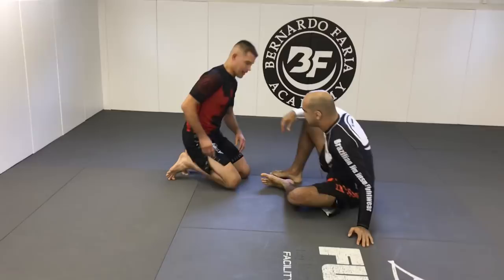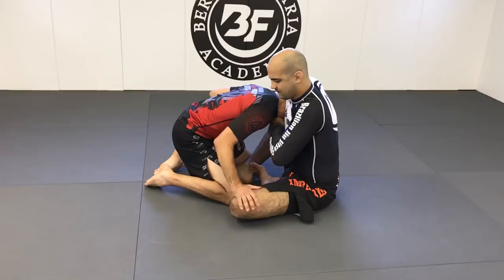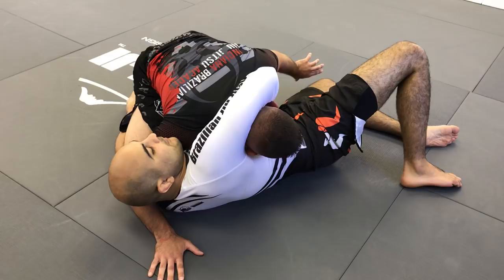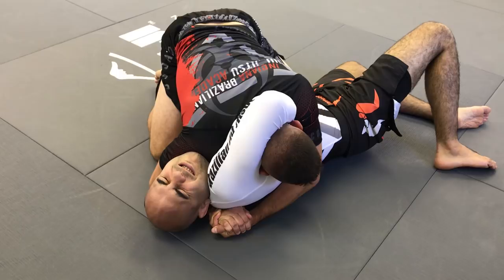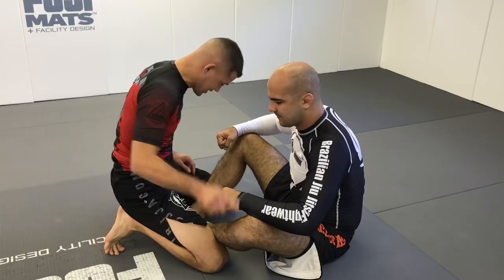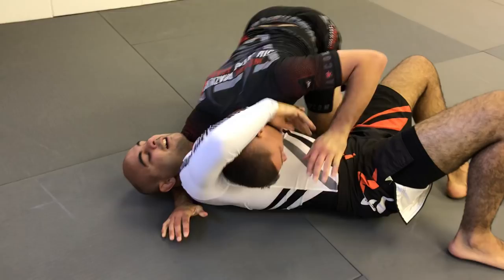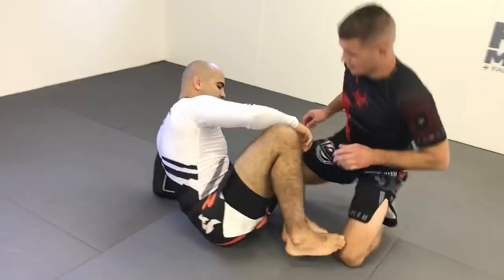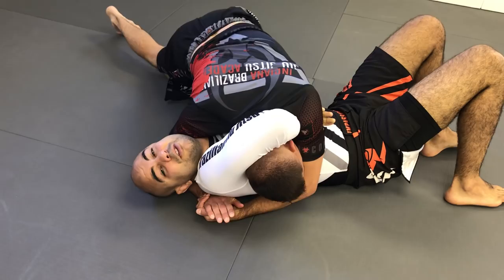Von Flue Choke by James Clingerman